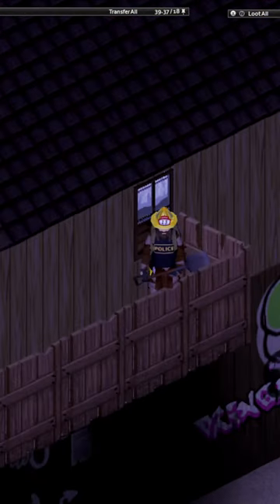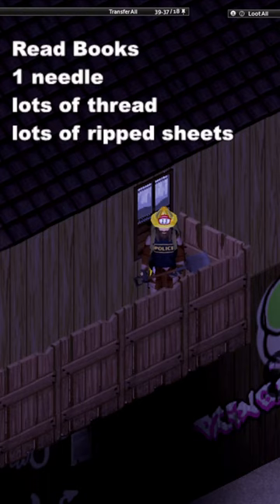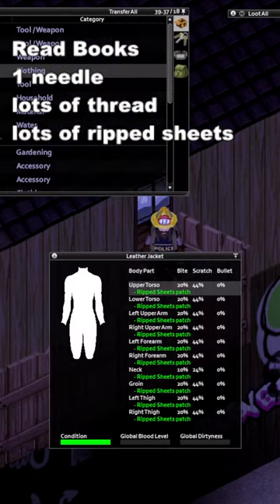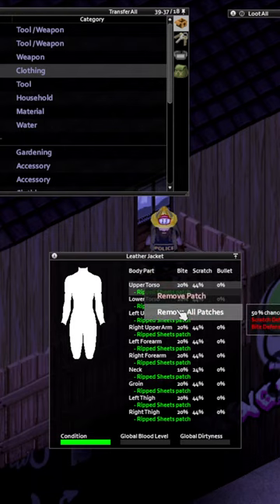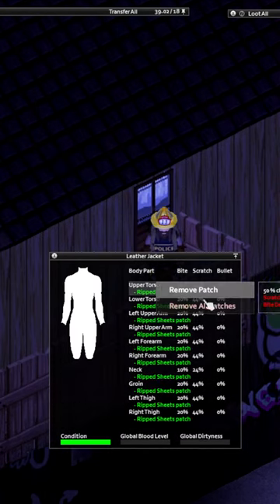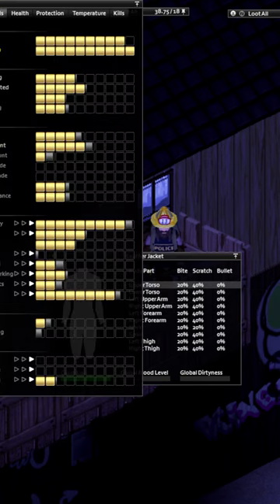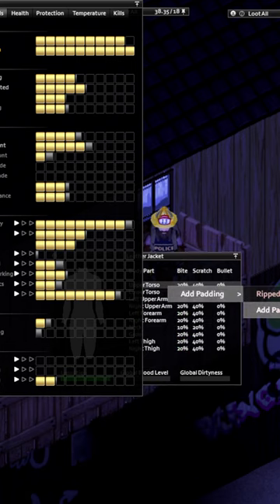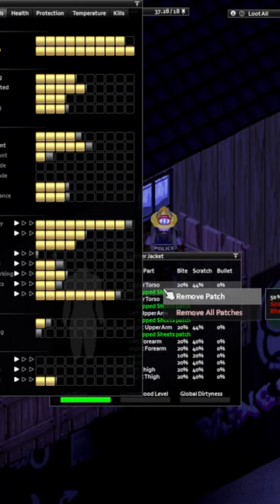"Hack" to Level Tailoring in Project Zomboid